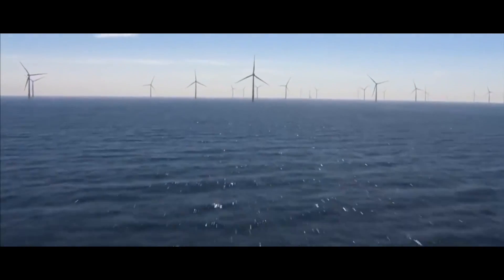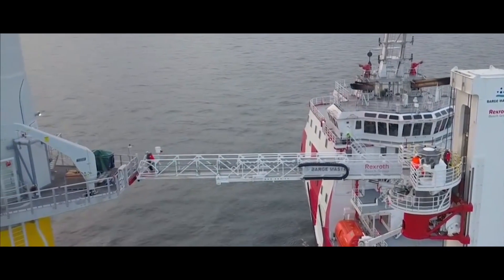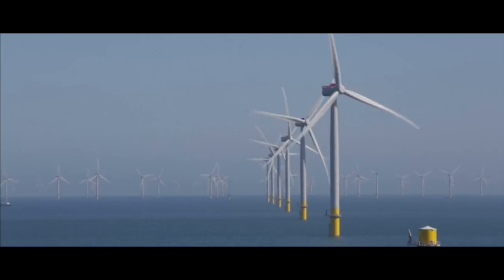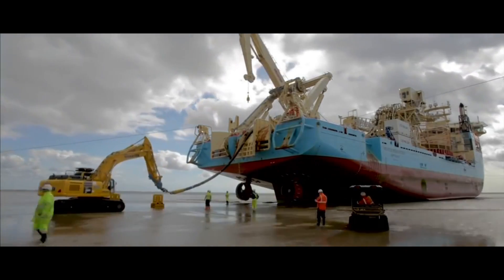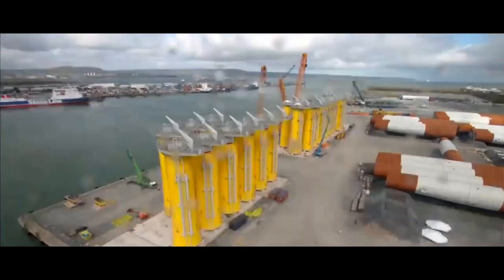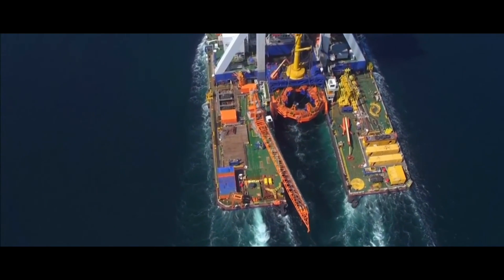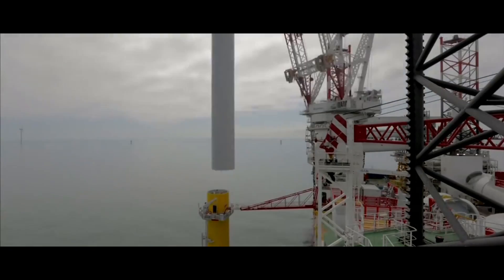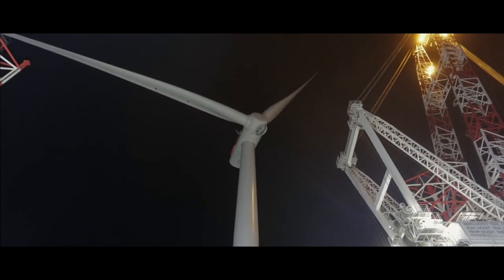INSTALLATION OF WIND TURBINES!OFFSHORE WIND TURBINES !WIND TURBINES FARM.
A windmill is a structure used to harness the power of the wind for purposes like grinding grain, pumping water, and generating electricity. Wind causes its blades to spin, thereby creating KINETIC ENERGY.

A wind turbine consists of three essential parts: the tower, the nacelle, and the rotor blades. The tower structured as a steel lattice tower similar to electrical towers or sometimes as a steel tube-shaped tower with an inside ladder to the nacelle. At the same time, the rotor blades are connected to the nacelle.

INSTALLATION OF WINDTURBINES !OFFSHORE WINDMILL !WINDMILL FARM.

How is a wind turbine installed?
1.Foundation preparation and installation. Depending on the size and type of turbine system, this may require heavy machinery such as an excavator and crane. ...
2.Digging of trenches. ...
3.Erection of tower and turbine. ...
4.Electrical wiring. ...
5.Connection to electricity grid. ...
6.Final checks.